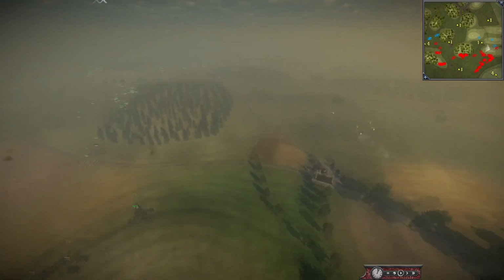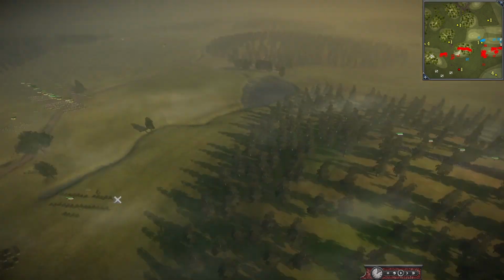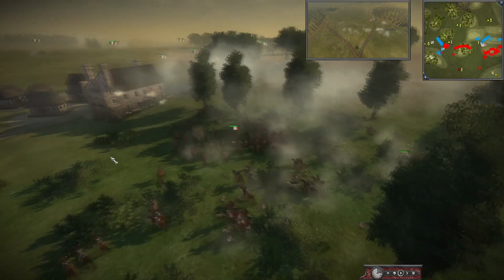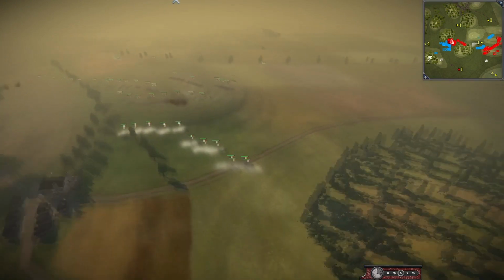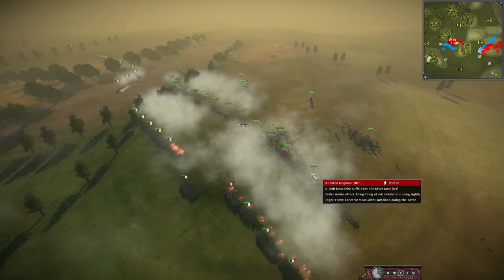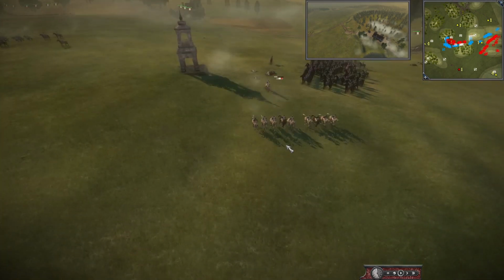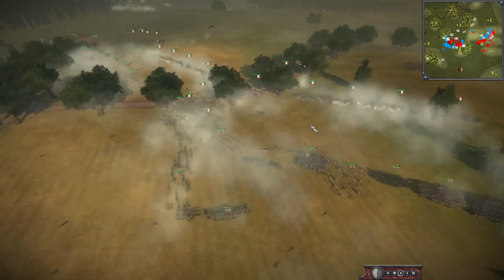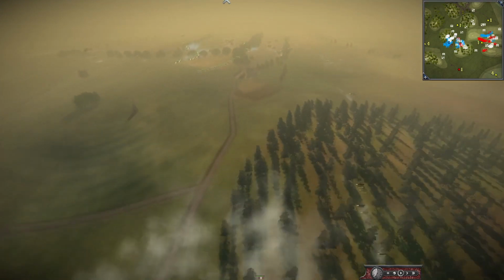The UK MUST Make A Push! Napoleonic: Total War 3 Multiplayer 4v4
Welcome back to the battlefield! Today the UK with Russia and Austria advance to meet France, Denmark, and Poland! Austria is immediately engaged by Denmark and Poland and things become dire very quickly. But Russia is close behind and ready to help defend their ally. Meanwhile two UK armies advance on two French armies in the most classic rivalry we know! Join me for this epic battle!